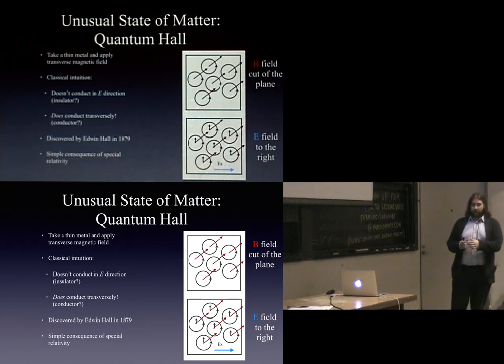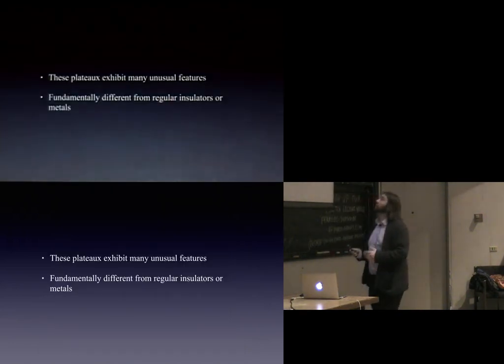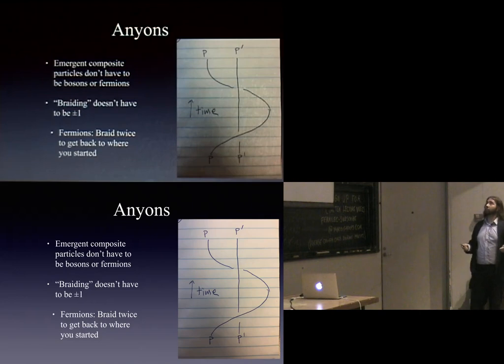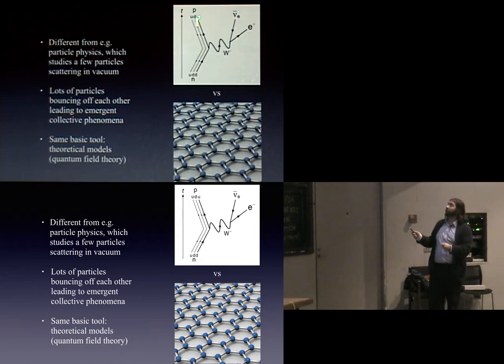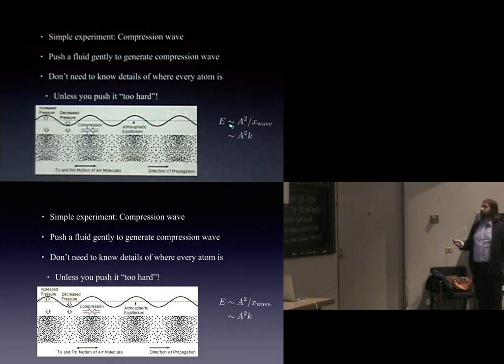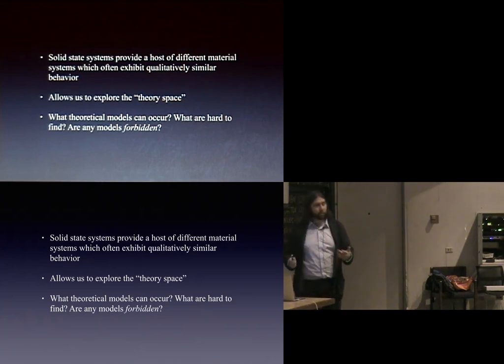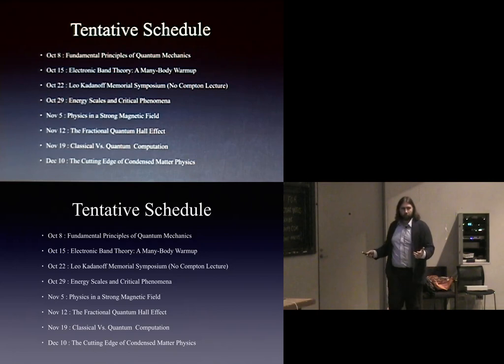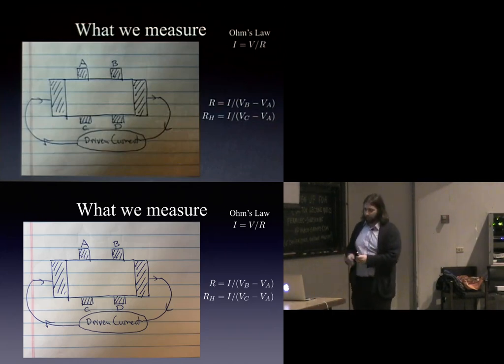Novel States of Matter: From Quantum Mechanics to Quantum Computing - Fall 2016 Compton Lectures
Lecture 1: Quantum States of Matter and Modern Theoretical Physics by Matthew Roberts